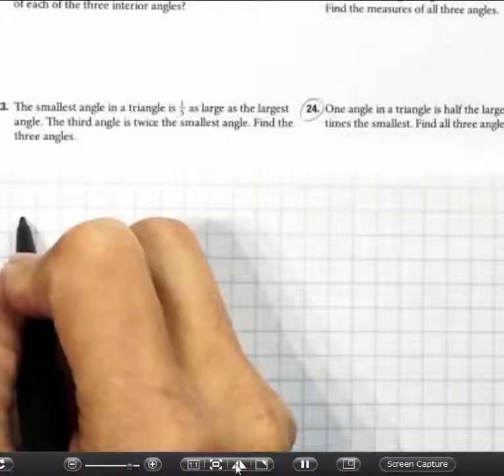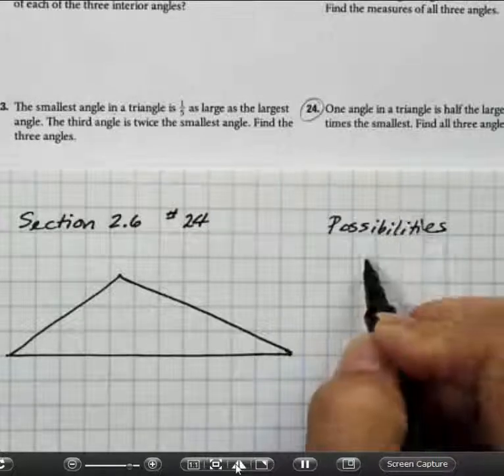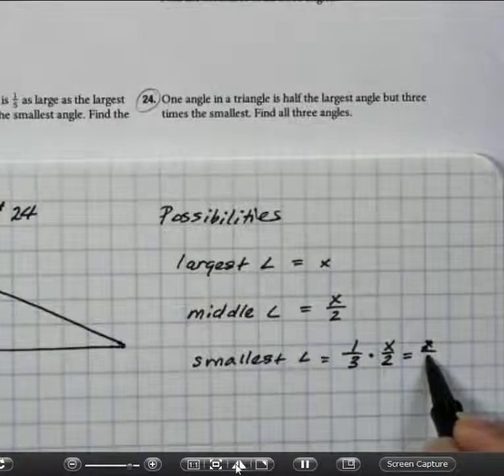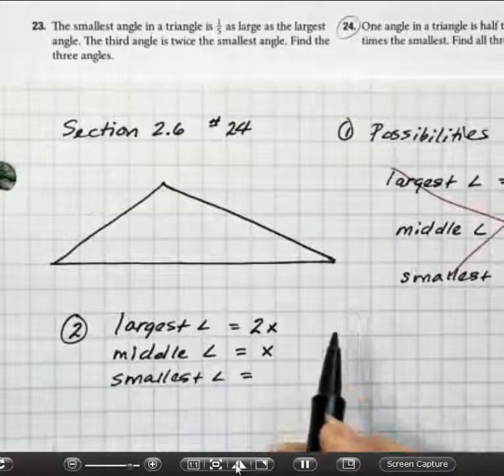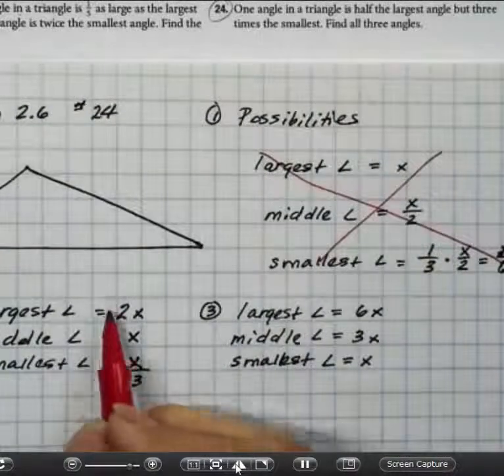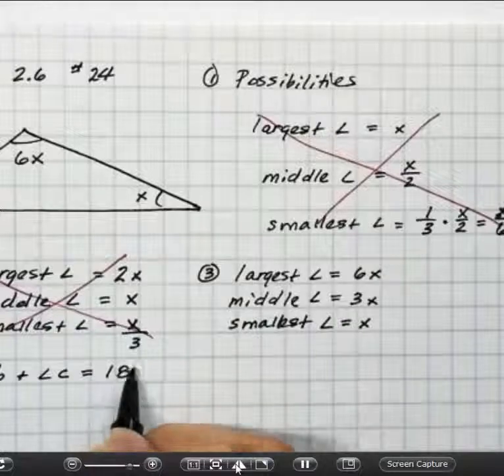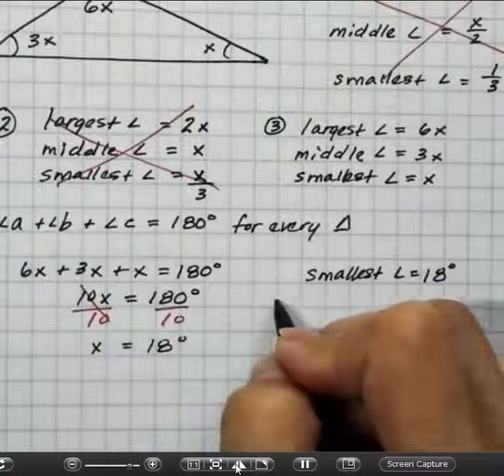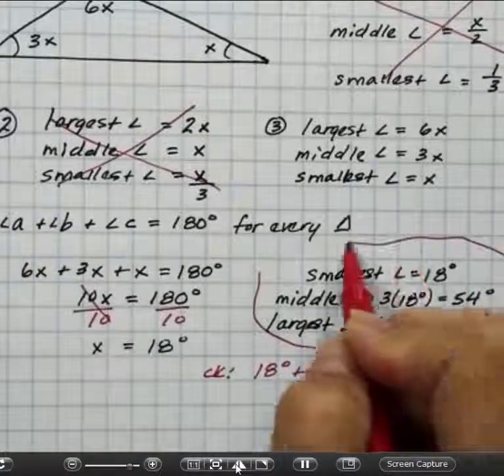Section 2.6 prob 24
Angles of a triangle